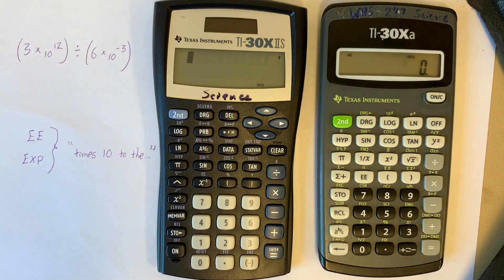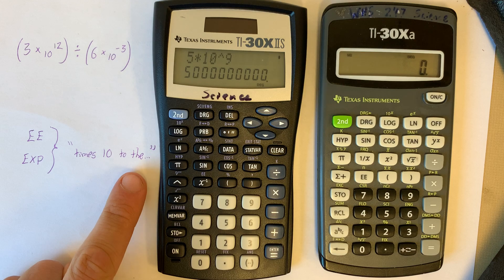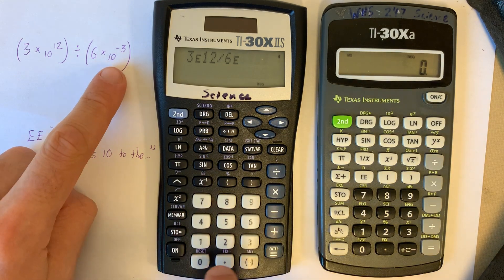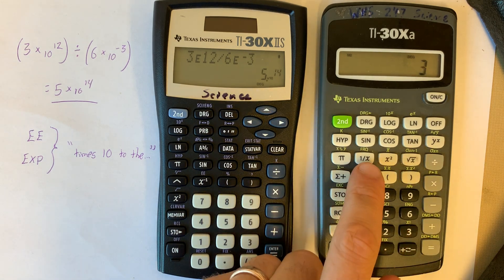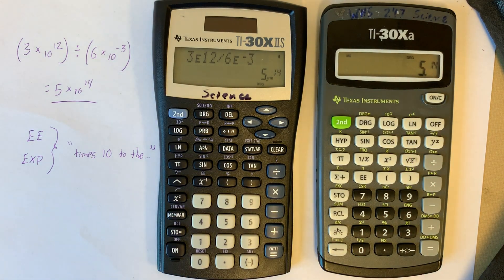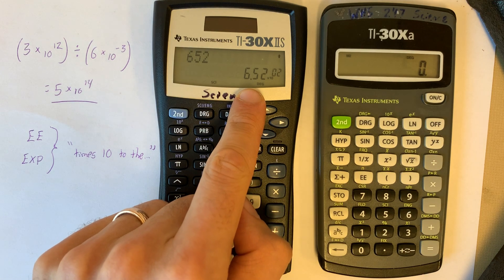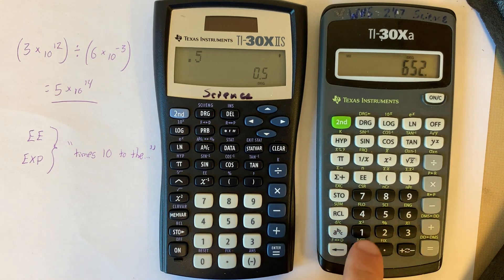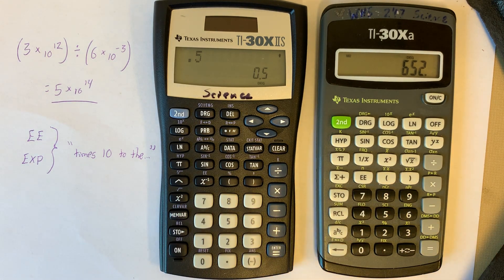Scientific Notation calculations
How to use a calculator to do math with scientific notation